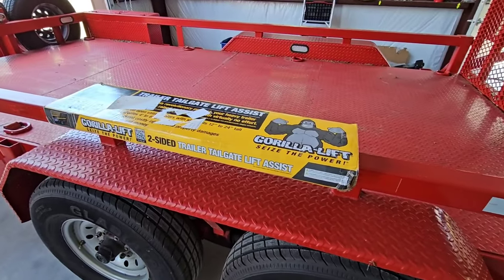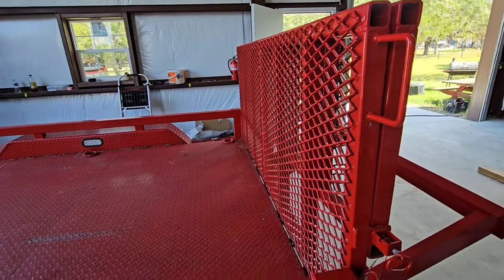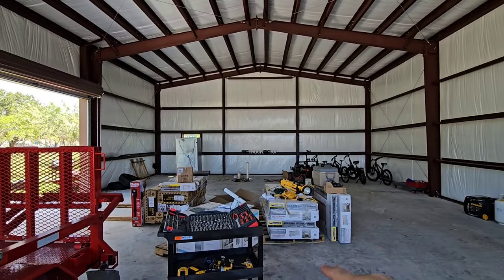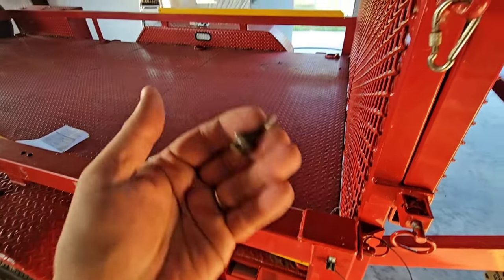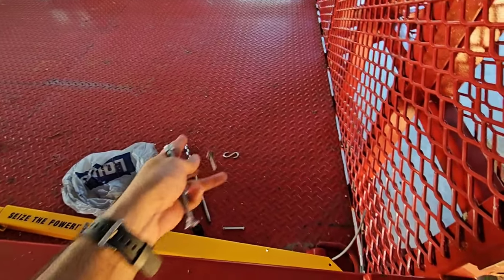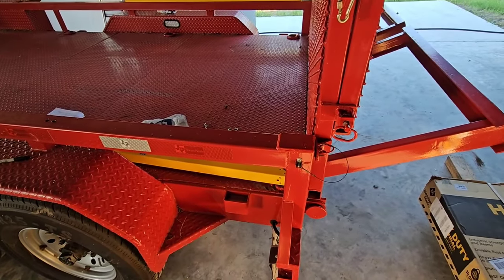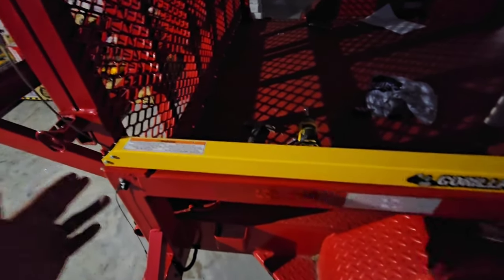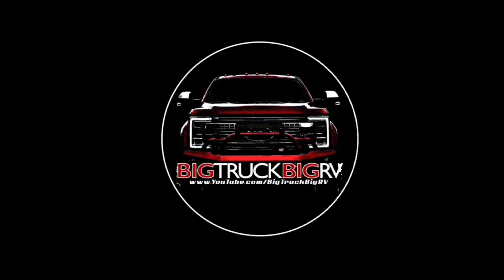Absolutely AWESOME Invention that Didn't Turn out perfect! Gorilla Lift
Gorilla Lift